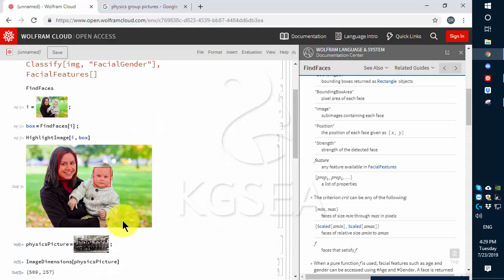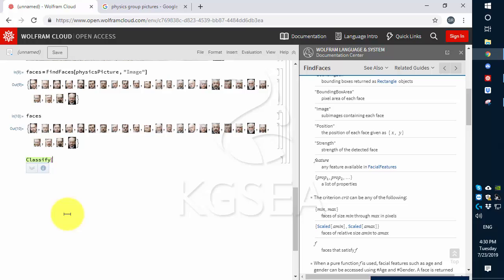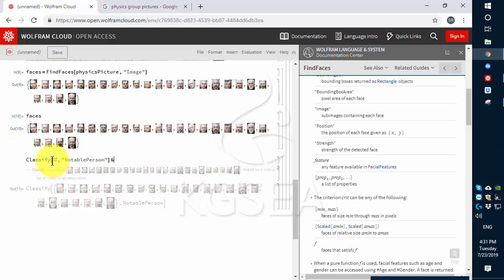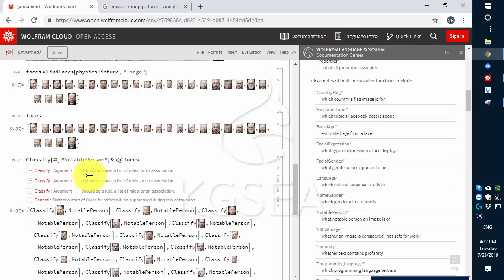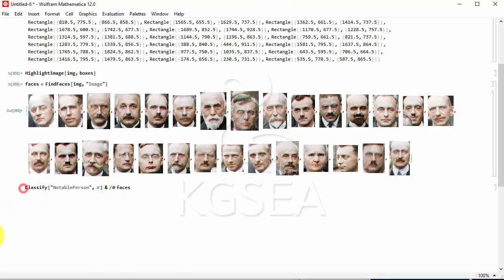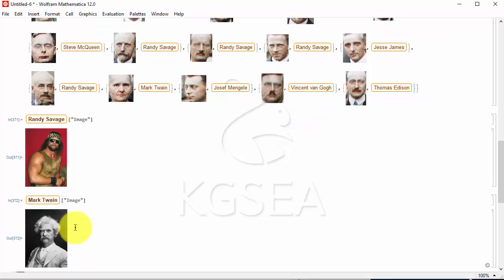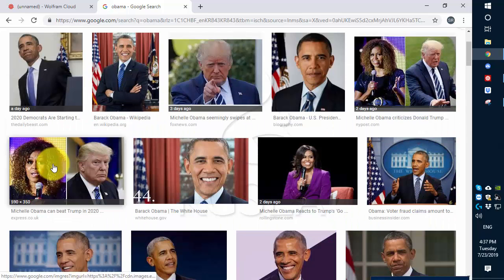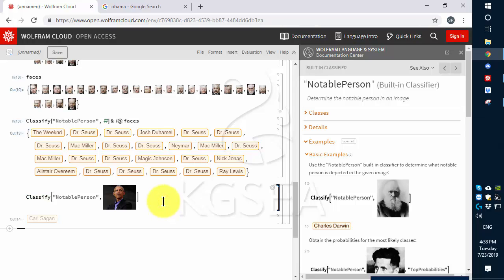HoML 11 NotablePerson Identification 07m34sAZ